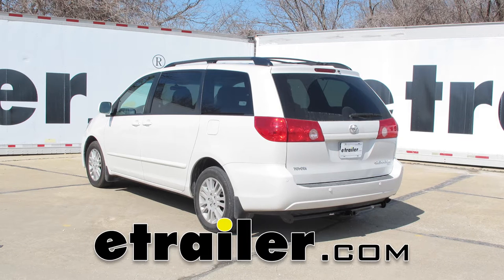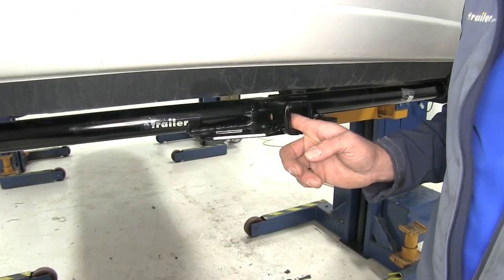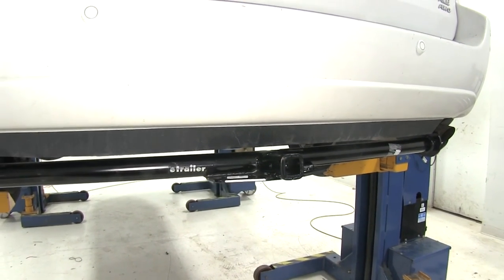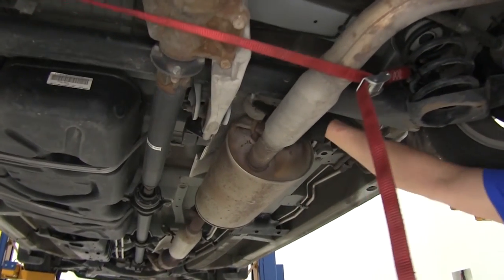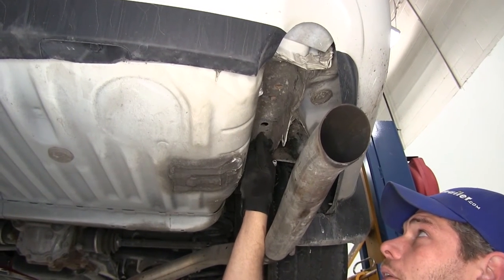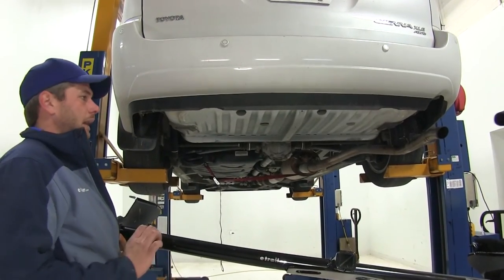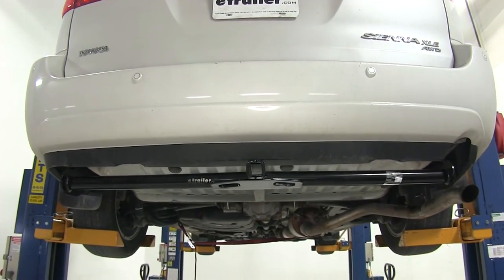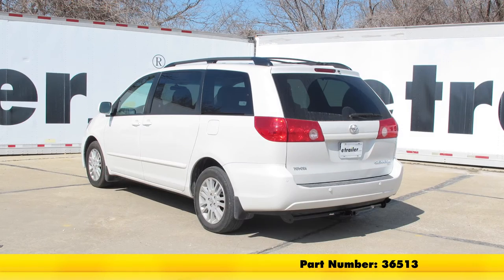etrailer | Trailer Hitch Installation - 2008 Toyota Sienna - Draw-Tite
Today on our 2008 Toyota Sienna, we're going to take a look at and show you how to install the Draw-Tite Class II Trailer Hitch Receiver with the 1-1/4-inch by 1-1/4-inch opening. Part number is 36513. Here's what our hitch looks like installed. As you can see, we're going to have a cross tube all the way across the rear there, meets up at the center section and our 1-1/4-inch by 1-1/4-inch receiver tube opening. Reinforcement collar around the end there is going to help provide some additional support here at the back, and you'll see our plate-style safety chain connection points here. Those are going to have nice large openings in them. Should have no issues getting whatever style of safety chain you choose to use connected. Now, the hitch has a 1/2-inch pinhole.

It's going to work out really well with class II accessories. It looks like we're going to have the room on each side to do hitch pins and clips, locking hitch pins, and even anti-rattle devices as long as we stay away from the ones that are really large in diameter. You'll see we've got about 1/2 inch or so from the bottom of our pinhole to that place. We want to keep them on the narrower side. Now, as far as tow ratings go, we've got a 300-pound tongue weight rating, so that's the maximum downward force we'll be able to put here at our receiver tube opening. We're going to have a 3,500-pound gross trailer weight rating.

It's going to be the total weight of our trailer and anything that we've got loaded up. Of course, we need to check the Sienna's manual see what its tow rating is, and we'll go off of whichever of those numbers are the lowest. Now, a few measurements are going to be helpful in deciding which bike rack, cargo carrier, or hitch ball mount might be the right choice for you, will be from the ground to the inside top edge of the receiver tube opening, it's 11-1/2 inches. Then, from the center of our hitch pinhole to the outermost edge of our bumper, it's about 3-1/2. Now, to begin our install we need to get our exhaust down and out of the way. What we're going to do is just take a support strap. You could use wire.

I got a cam buckle strap here. Just going to run it from side to side underneath the exhaust. We'll tighten it just a little bit to give us some support. That way we can control how far down our exhaust comes once we remove the hangers. Now, we'll had 2 hangers here in the front.

We got 1 here on the driver side and 1 here on the passenger side of the pipe. We want to spray those down with some lubricant, and then we'll have 1 right back here. Use a pry bar or screwdriver, whatever we've got handy. This should give us enough room to get in there and work. Now, we can take a look at our attachment points. We're here on the passenger side. This was our rear-most exhaust hanger. Just behind that we're going to have a weld nut here in the frame. Then, we'll have 2 more, 1 here and 1 here. You can see these have some rust and some corrosion in them, so we want to use some penetrating oil, really want to spray it up in there. You can use any kind of spray lubricant or spray penetrator that you've got and just let that soak for a few minutes to really get in that rust and that dirt well and loosen it up for us. Now, we're going to take our nylon tube brush. We want to clean our threads out really well so our bolts will thread into them. This is part number 814092. Now, with an extra set of hands, we're ready to raise our hitch up into position. We just want to get that side over the exhaust first. We'll bring our side up, and it's just a matter of threading it in our bolts with the flat washer and lock washer right up into the weld nuts we cleaned out. Once we've got 1 started on this side and on the other side, we could just let our hitch hang while we get our other hardware started. Now, with everything started, we'll take just a quick look, want to make sure we've got our hitch centered, and then we can snug down our fasteners and torque them to the appropriate specifications. Those we can find in our instructions. Now, we'll go through and get our exhaust put back into place. It's a good idea to use a little more lubricant here. This one in the rear is a little bit tougher to get flexed up, so like to get it up there close, just use a screwdriver to pry down on it. I'll just pull our safety strap out of the way and our hitch is ready for use. That'll complete our installation of the Draw-Tite Class II Trailer Hitch Receiver, part number is 36513, on our 2008 Toyota Sienna.